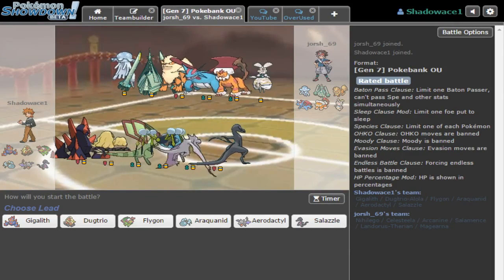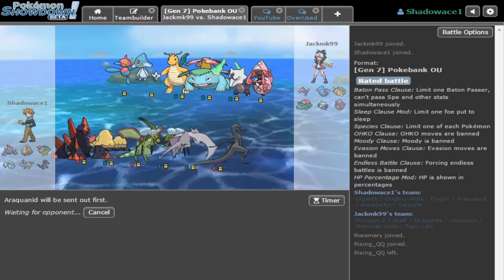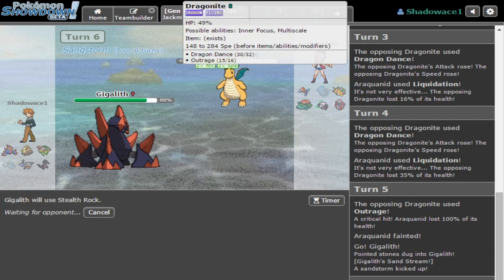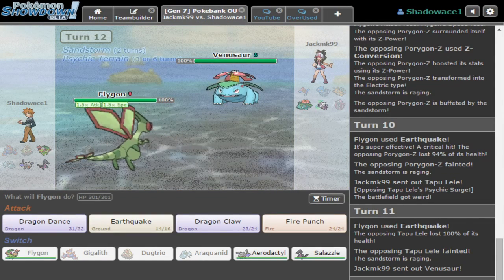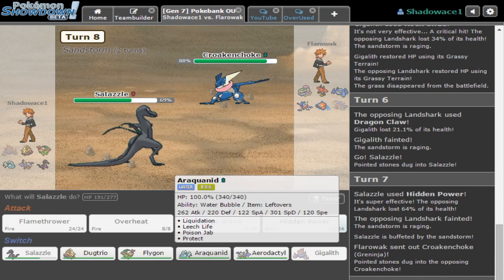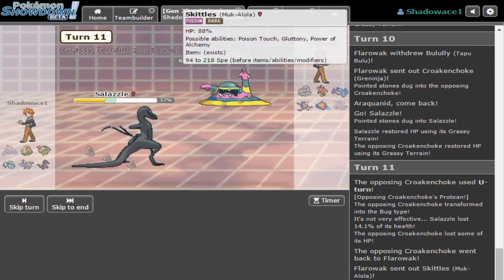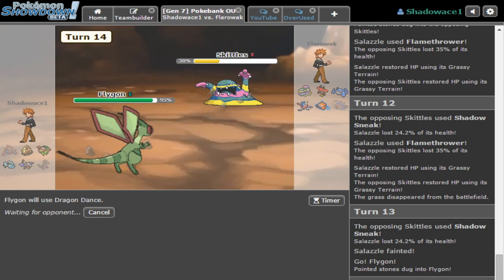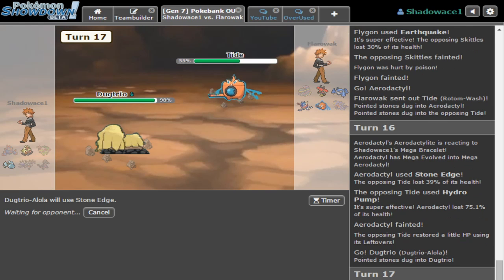My Boi Duggy: Pokemon Sun and Moon New Meta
One thing to know Alolan Dugtrio is a beast
Hey guys there alot going on with showdown the new Sun and Moon pokemon are all over the place. They're taking the Meta by storm nothing is like it was with all the Ultra Beast, Alolan and legendary pokemon.